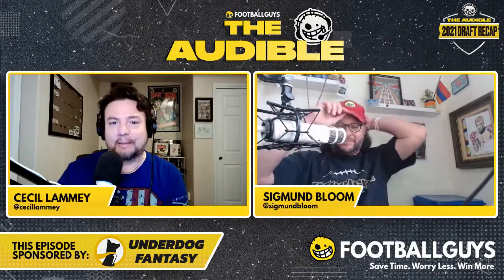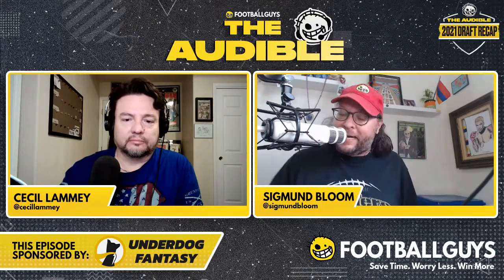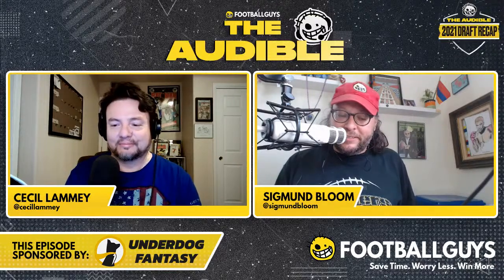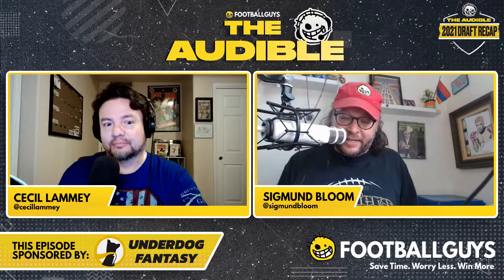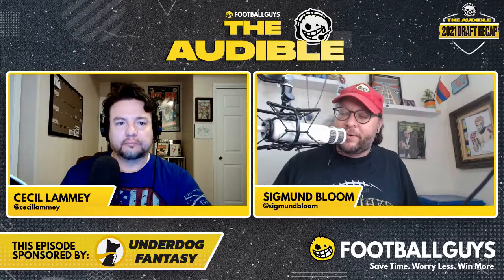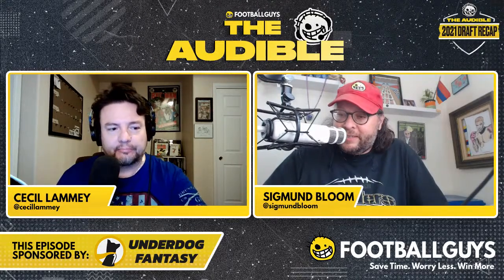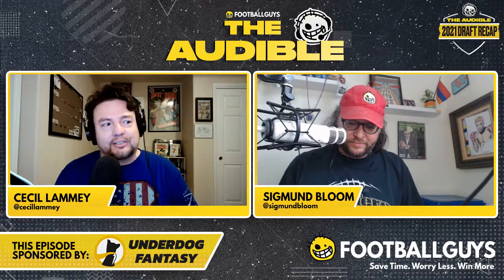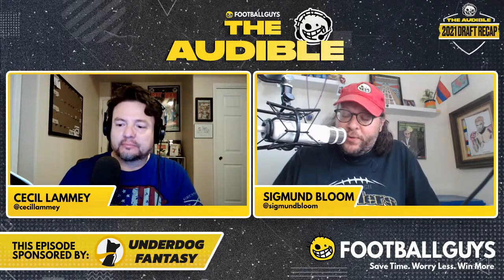The Audible - 2021 NFL Draft RECAP || AFC North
Cecil Lammey and Sigmund Bloom break down the 2021 NFL draft. In This Episode: did the Ravens add the right weapons for QB Lamar Jackson, what were the Bengals thinking passing on OT Penei Sewell, the Browns turn everything into gold, the Steelers get their bellcow back, plus more!

For a limited time, new or existing Underdog customers receive a one-time $25 bonus with a new deposit. Which you are going to want to use for an entry into their Best Ball Mania II Contest. The Grand Prize is a cool ONE MILLION and ONE dollars.

But hurry, the $25 bonus deal ends on Tuesday, 5/4.

Don’t have time to watch? Listen to the Audio-only version of this Show

Follow our hosts on Twitter!

Footballguys, fantasy football, NFL, dynasty, NFL news, free agency